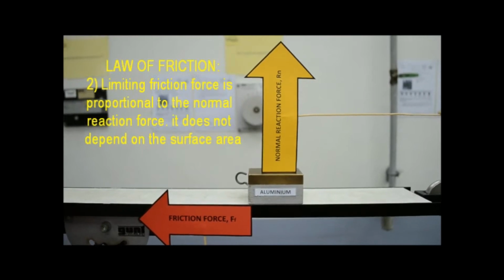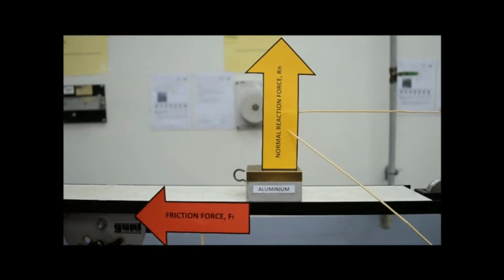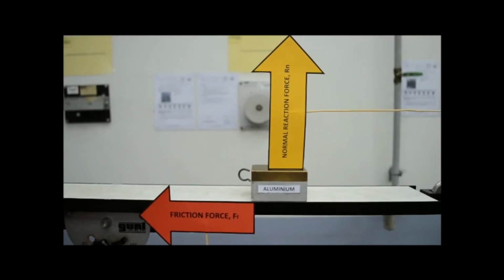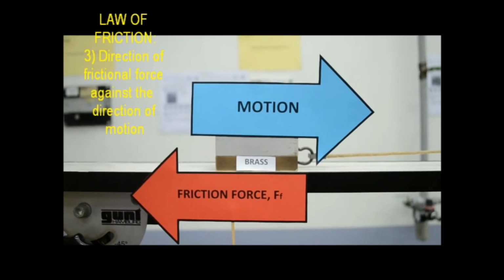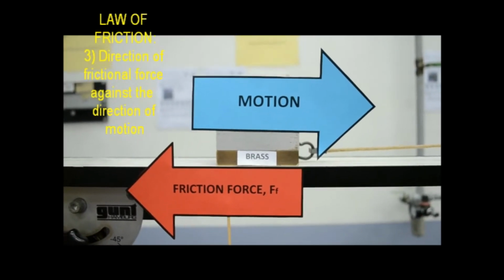Friction Experiment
Video show how to make an experiment about friction. At the end of the lab session student should be able to determine the friction coefficient for different materials.

By:
Nor Assikin binti Khamis
Syahira binti Ali
Ruzilani binti Mohamad